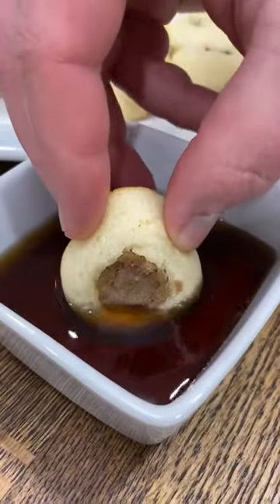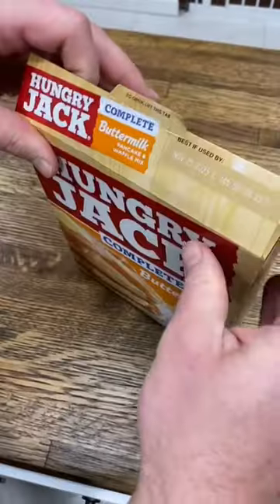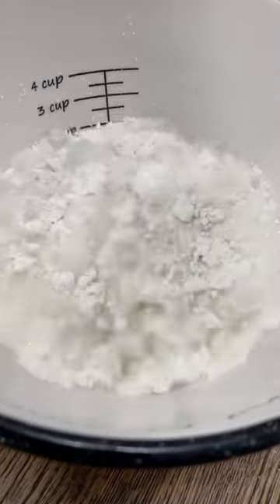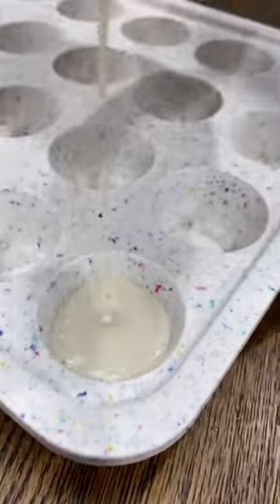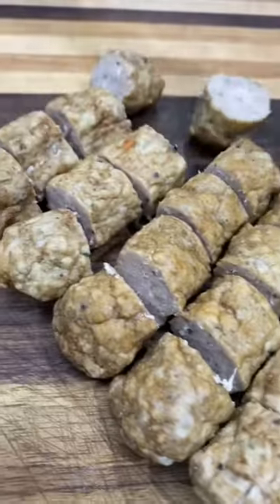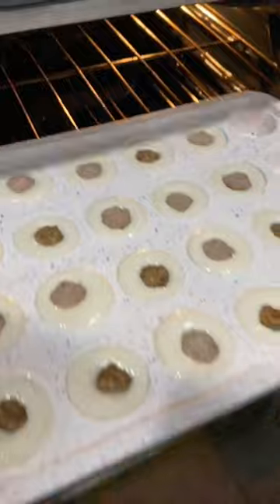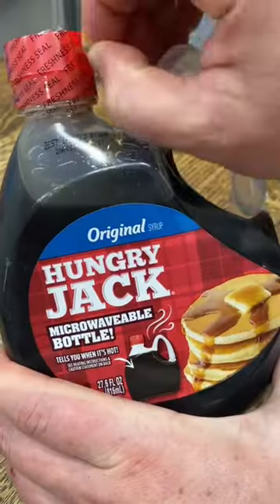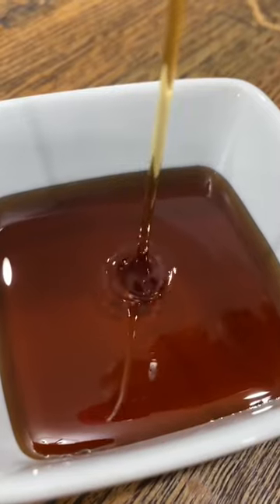Sausage Pancake Bites